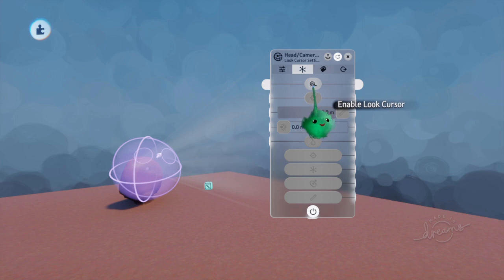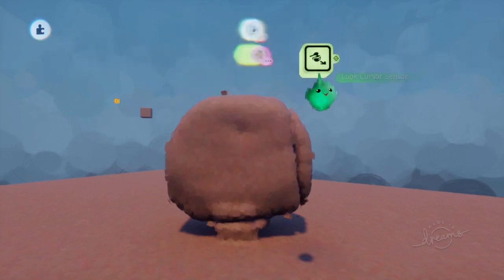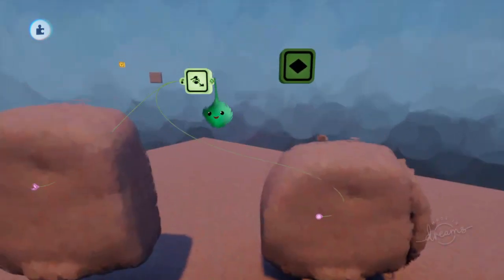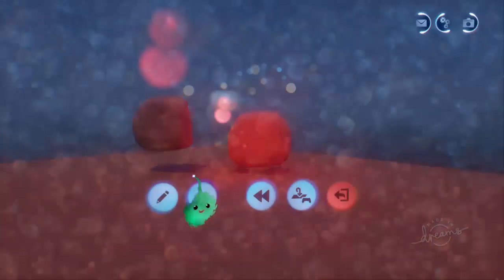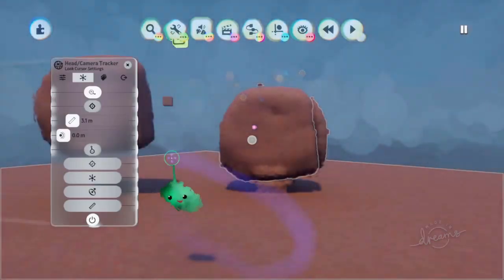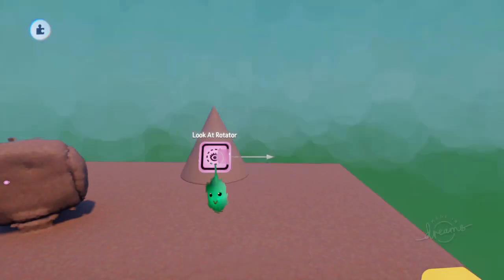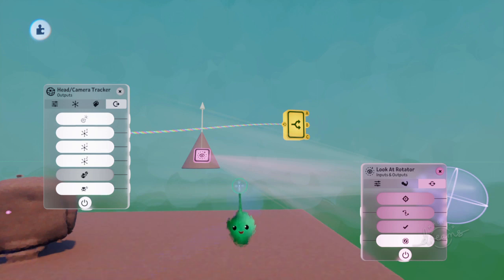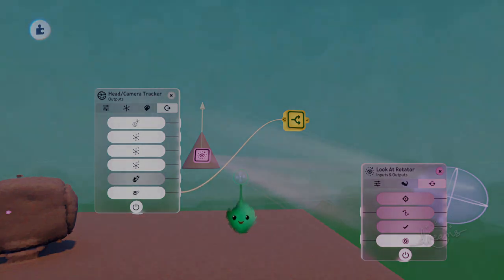Look Cursor and Head Tracker Outputs | TAPgiles Dreams Tutorial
What the Look Cursor does, and how to use it in the scene. Plus, an overview of the head tracker outputs.

- Get early access to 5 hours of tutorials with the Learner tier or above